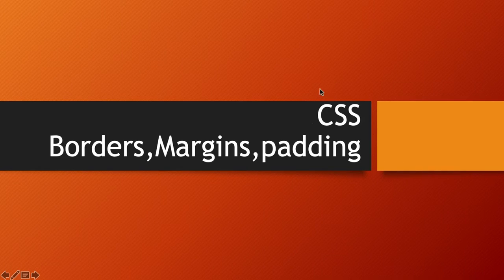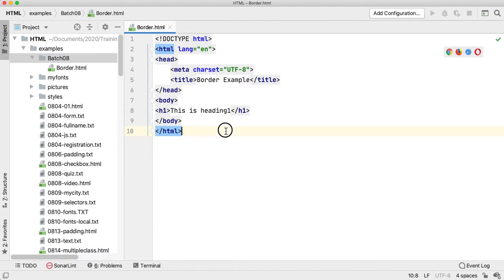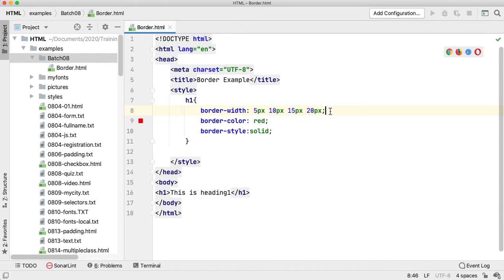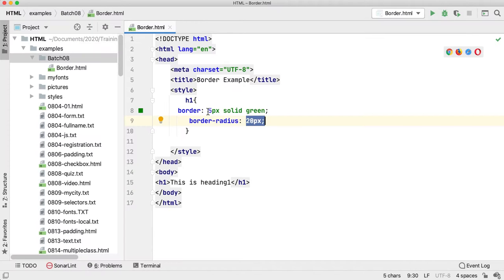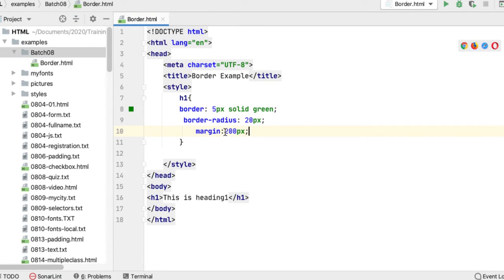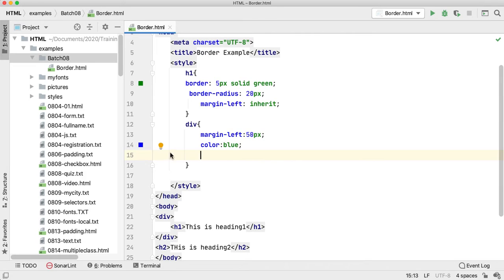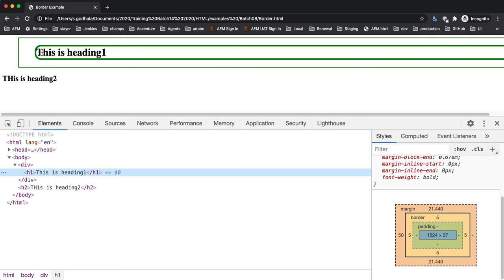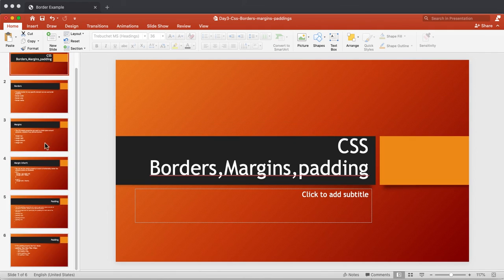CSS How to Use Borders Margins Padding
In this video we will learn how to use css border property, Margin Property and padding property.